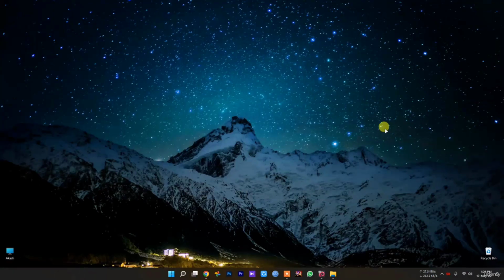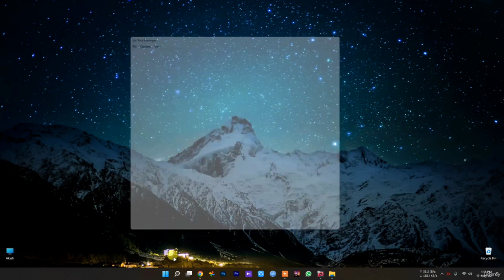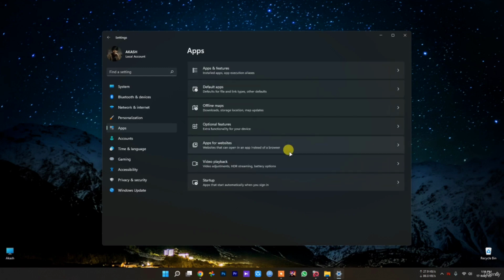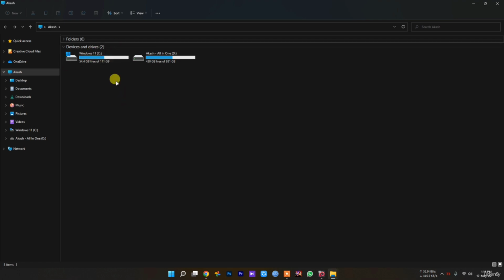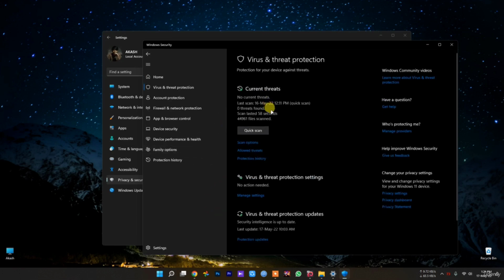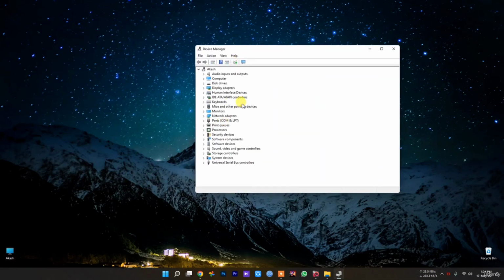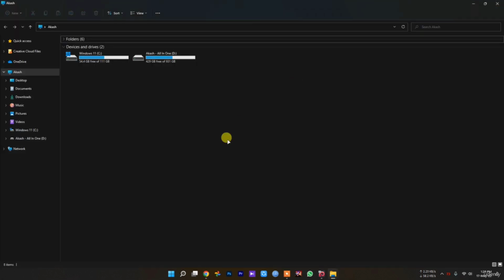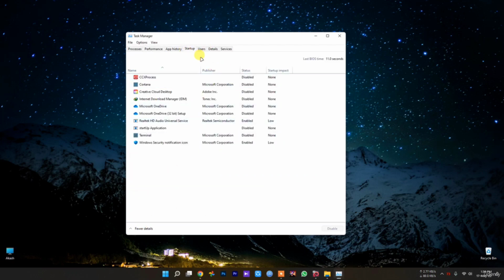🔥 Cybersecurity Roadmap | Masterclass Part 12 | Lifetime Protection